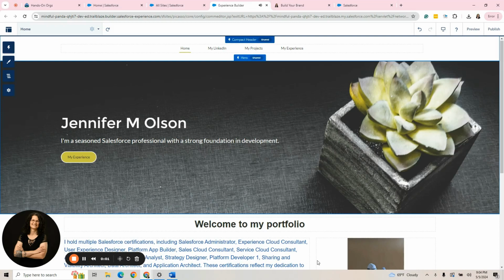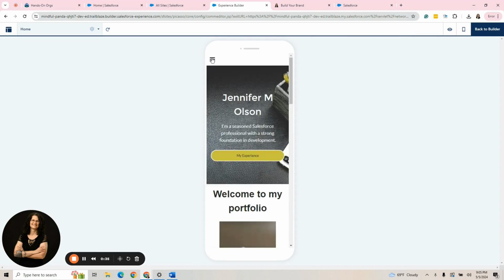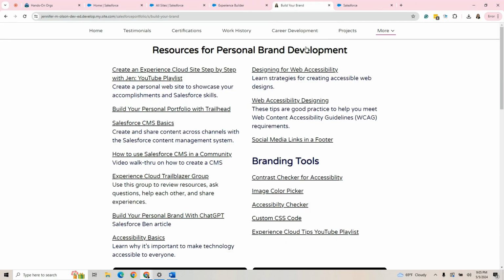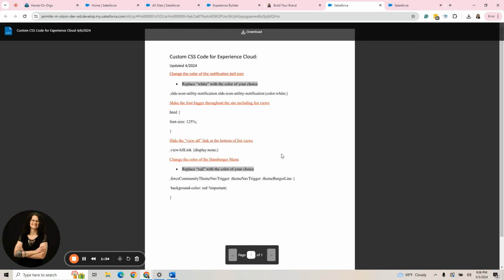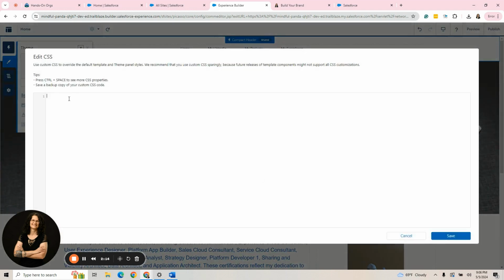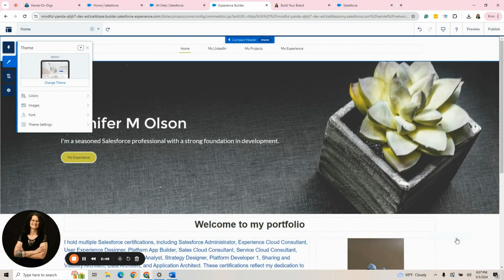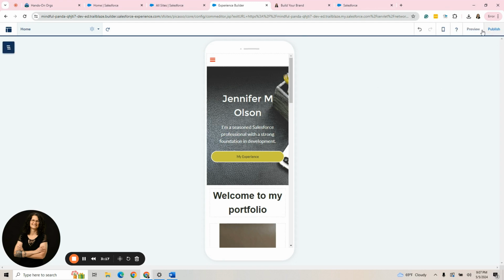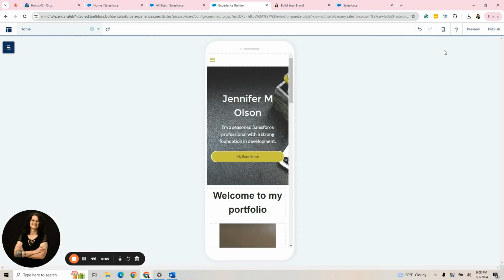Experience Cloud Site - Change the color of the hamburger Menu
You can change the color of the hamburger menu. No coding required.